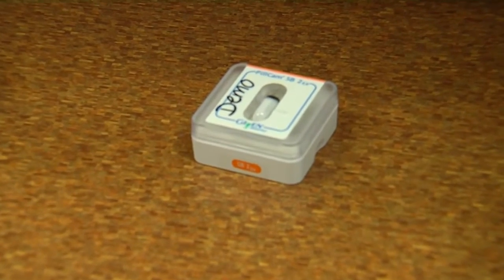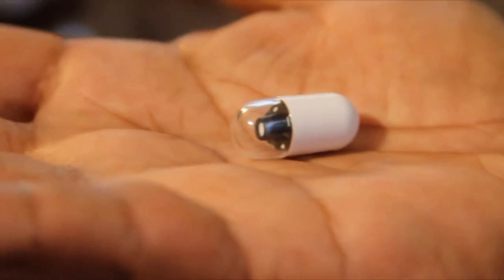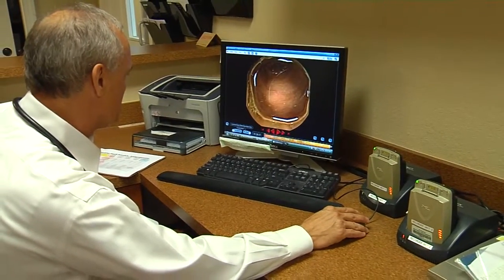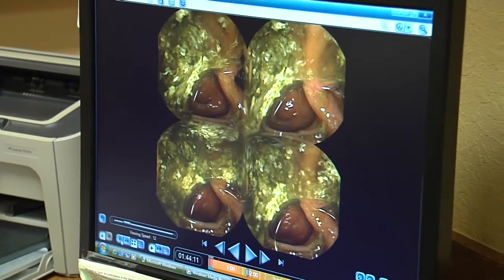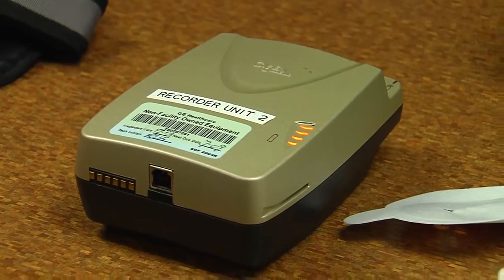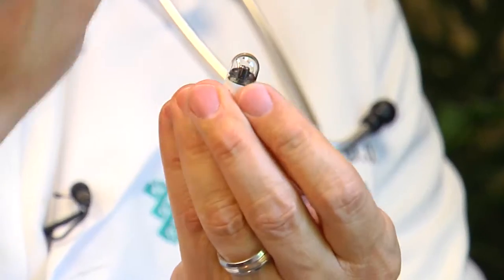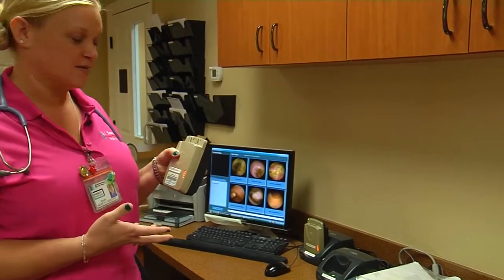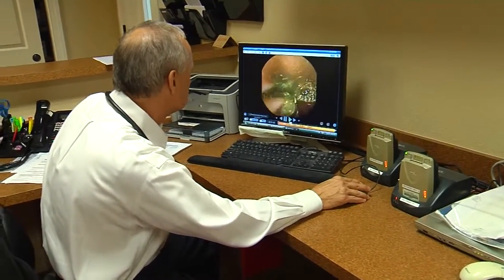Pill Cams Ready for Your Close Up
So-called smart pills are going places doctors could hardly access. Bringing into focus your gastrointestinal tract like never before.

“Every two seconds this camera will flash and take a picture, will flash and take a picture. So you swallow it and as it’s going through the small bowel it’s flashing and taking photographs during the entire time,” says Dr. Michael Bays, a gastroenterologist on medical staff of Lee Memorial Health System.

About the size of a dime, a PillCam snaps an average of 57,000 pictures on its journey through the body; ideal for tight spaces like the small intestine.

“In between the stomach and the colon is about fifteen feet of bowel and so there’s lots of stuff that can go on in that part of the intestine that we can’t see with our endoscopes. Prior to this, we had one of two options really. One is some sort of an x-ray and/or a barium enema,” says Dr. Bays.

For more than a decade, doctors have used PillCams to troubleshoot issues in the small bowel; including ulcers, tumors and Crohn’s disease. Based on its convenience and the detailed images it provides, these vitamin-sized capsules have been fine-tuned to accommodate more uses, including colonoscopy.

“They’re actually now coming out with a dual camera. The newer equipment has two cameras instead of one for evaluating the colon,” says Dr. Bays.

They are all forms of capsule endoscopy. One is also approved for use in the esophagus.

“You can see the esophagus real well because of the diameter,” says Dr. Bays.

Images are sent to an external data recorder then downloaded for evaluation. The pill is simply flushed away once it has run its course. In the process, the tiny PillCam is changing the way we view ourselves.